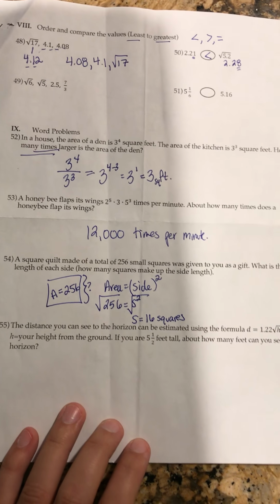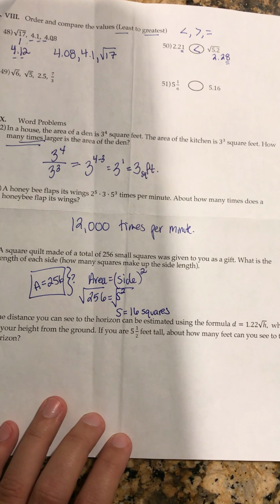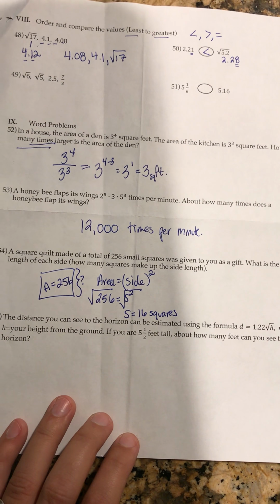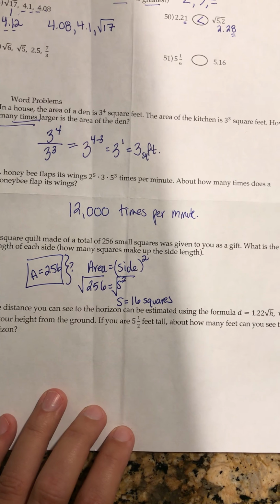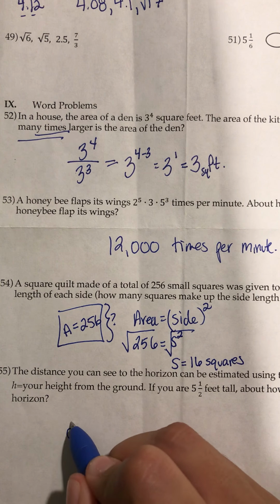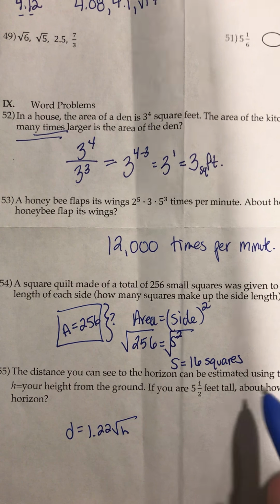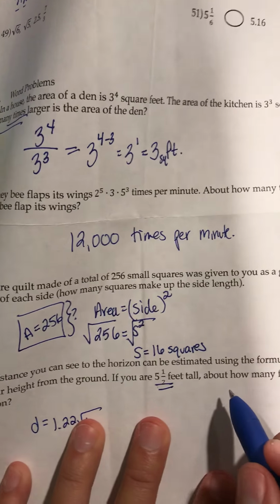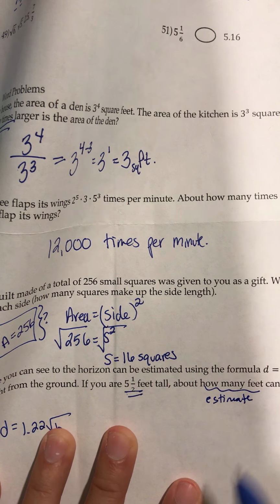Chapter 1 Review: Section 9 - Problems #49-52